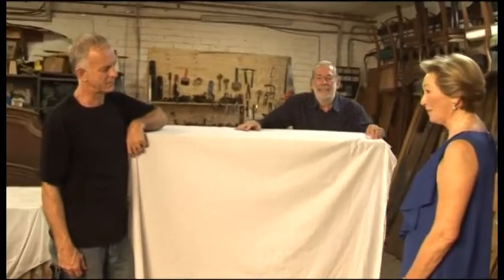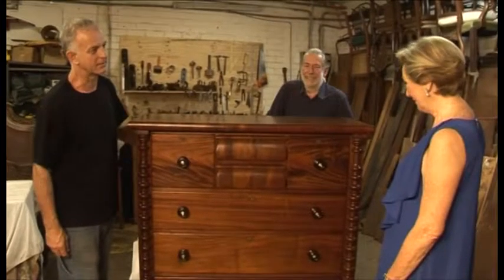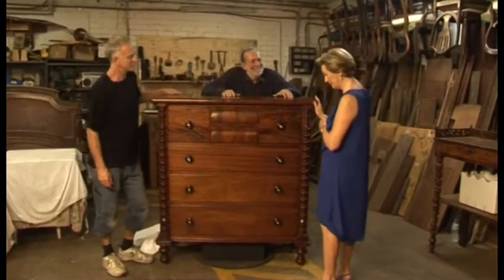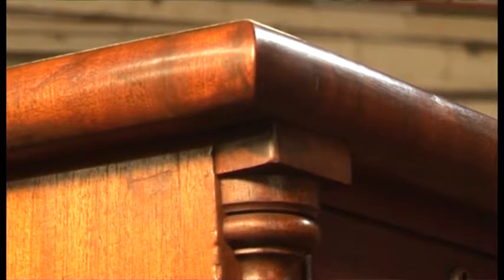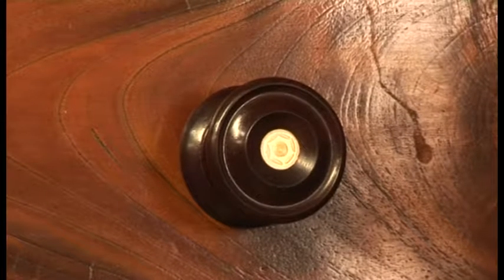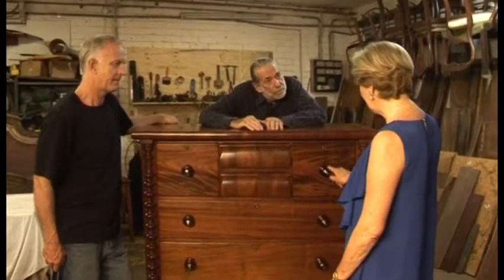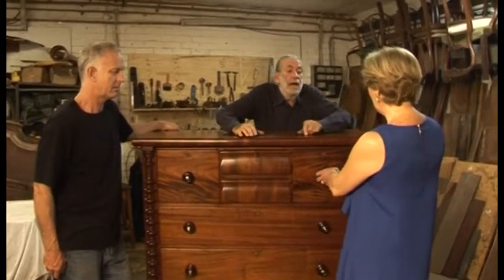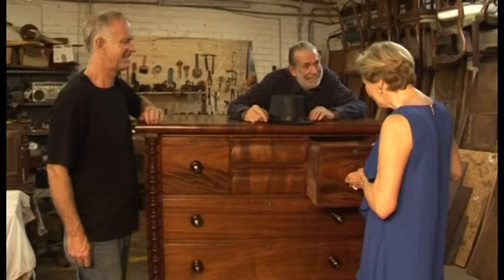RG voice only